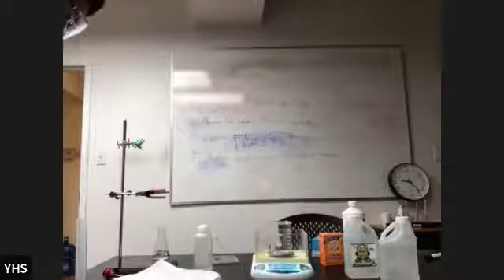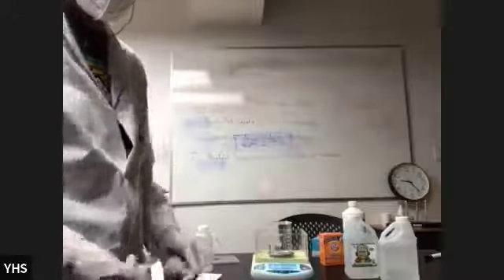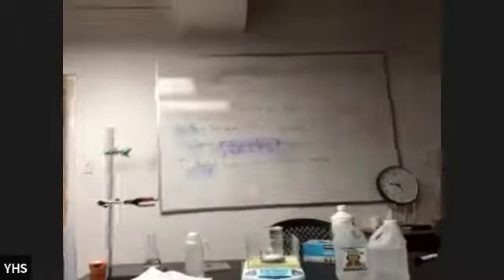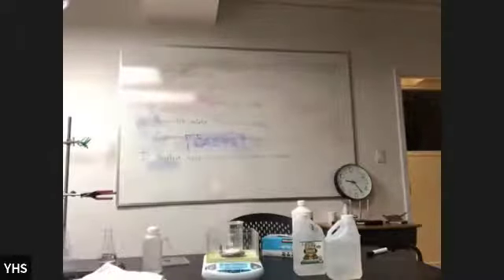SCH4U Lab Part 2